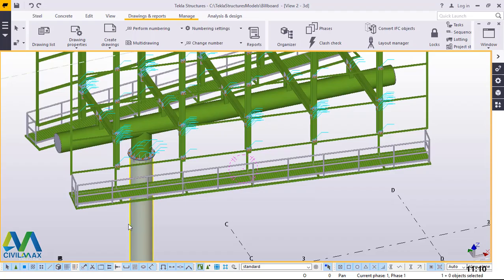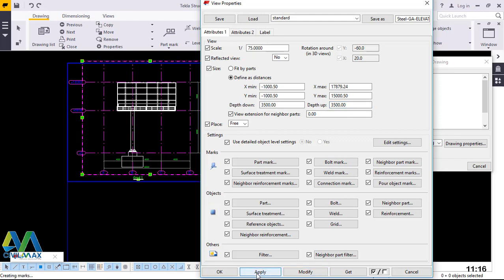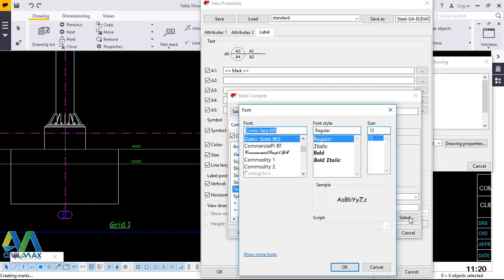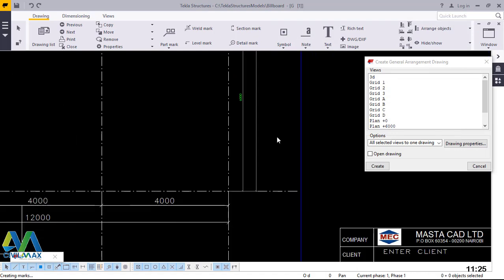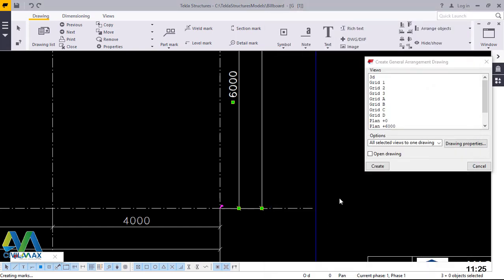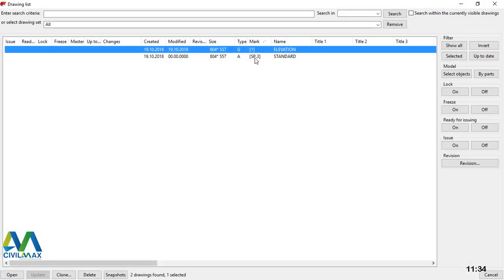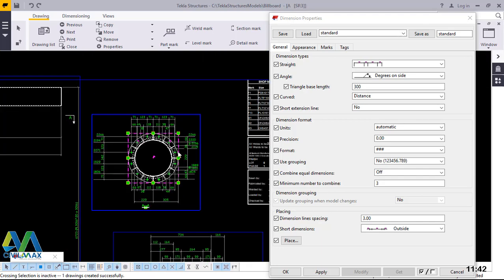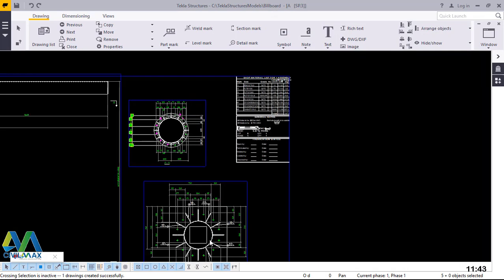Outdoor advertising billboard drawing creation in Tekla Structures